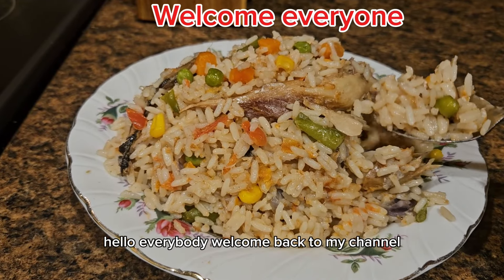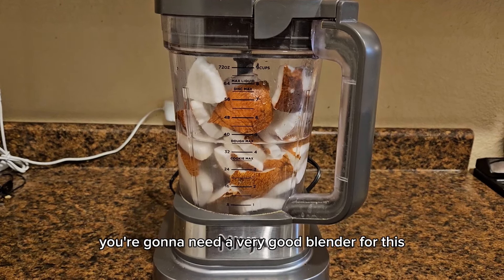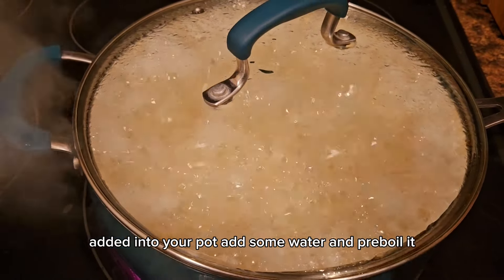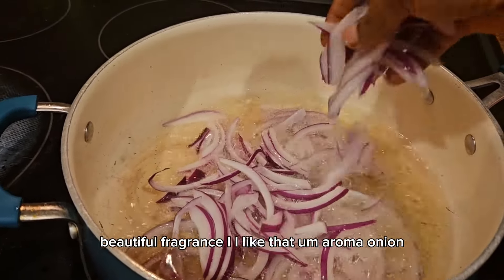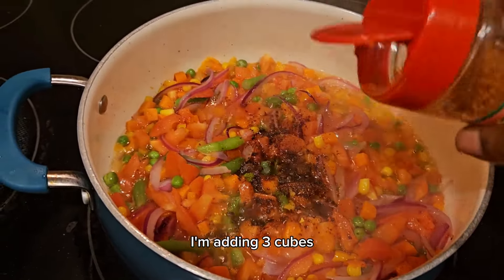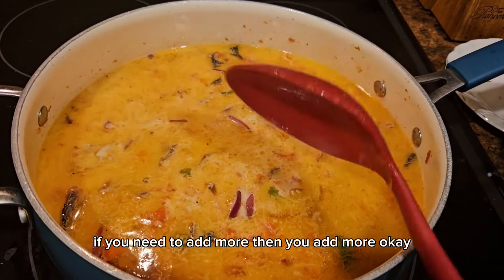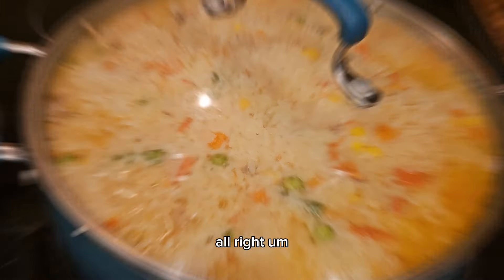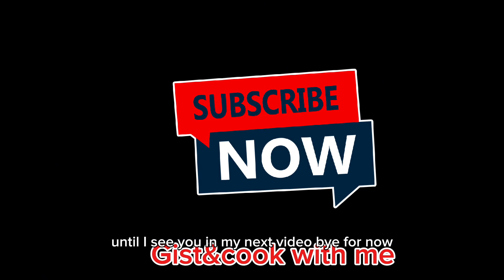How to make Nigerian Coconut Rice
2 coconut
3 cups of rice
smoked makarel fish
crayfish
habanaro pepper
Chilli pepper
3 seasoning cubes
salt
olive oil
fresh tomatoes
mix vegetables